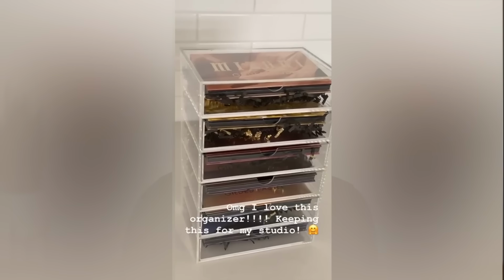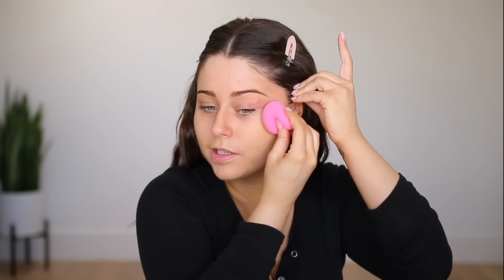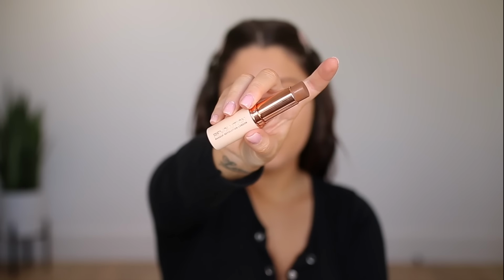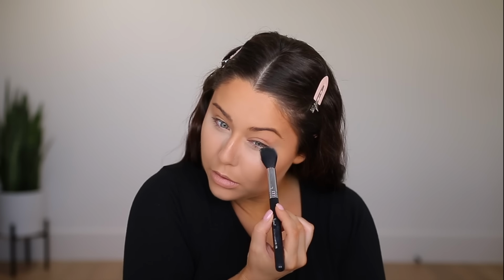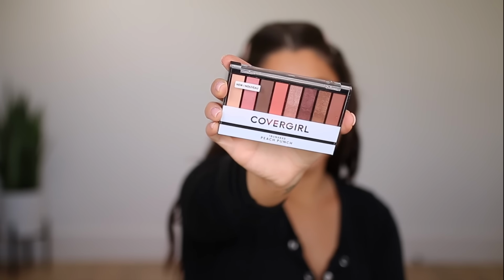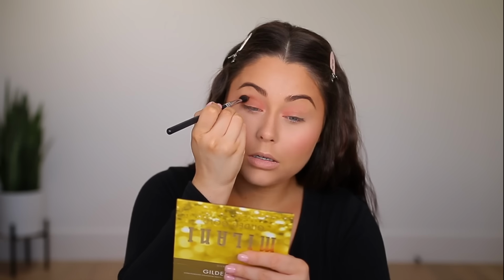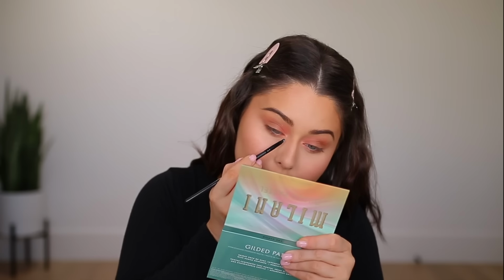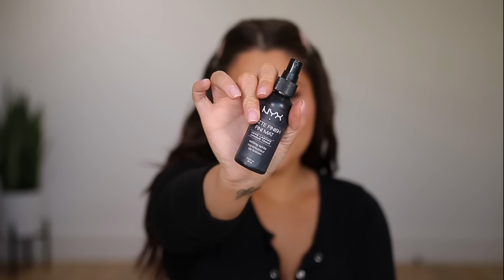SOFT GLAM MATTE DRUGSTORE MAKEUP TUTORIAL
PRODUCTS USED:
NYX Pore Filler
Maybelline Superstay Foundation in 220
Maybelline Superstay Concealer in 15 Light
Makeup Revolution Fast Base Foundation Stick in F14
Wet n Wild Bronzer in Queen's Land
NYX Can't Stop Won't Stop Setting Powder in Light
NYX HD Finishing Powder in Banana
Morphe Warm Master 8W Blush Palette
Morphe Micro Brow Pencil in Chocolate Mousse
Milani Gilded Pastel Eyeshadow Palette
Milani Gilded Gold Eyeshadow Palette
Milani Gilded Nude Eyeshadow Palette
Maybelline Lash Sensational Mascara in Brown Black
Kiss #11 Lashes
NYX Slim Lip Pencil in Nude Beige
NYX Retractable Lip Liner in Natural
Rimmel Stay Matte Liquid Lip in Raw Embrace
NYX Matte Setting Spray

Hair Waver Wand (US)
Hair Waver Wand (CA)